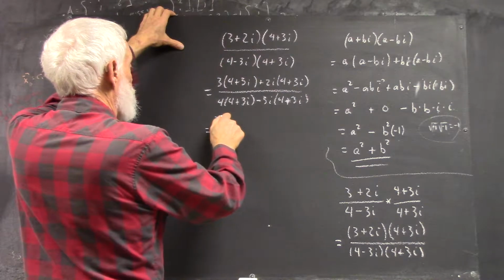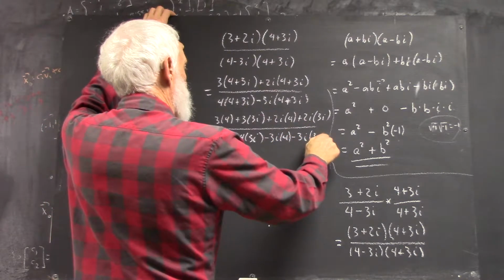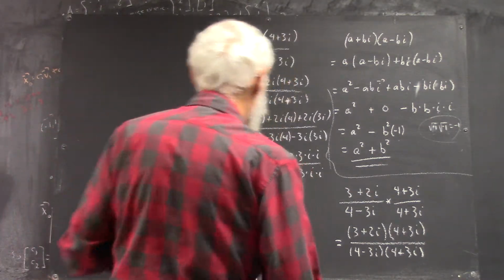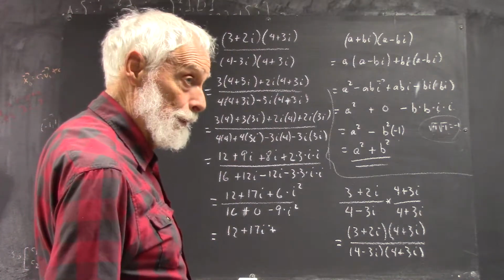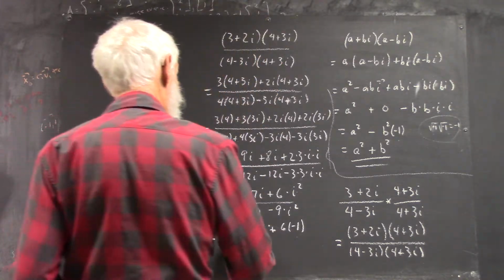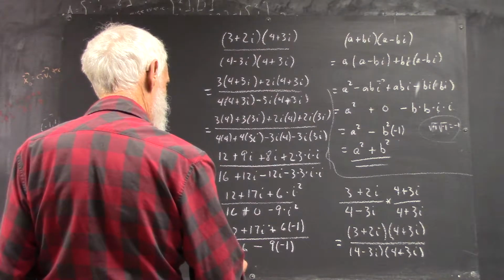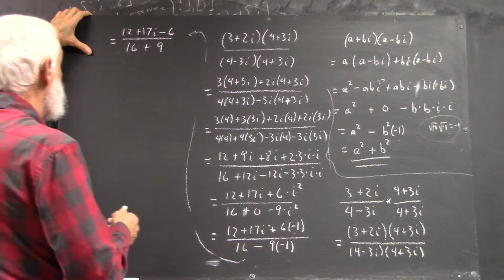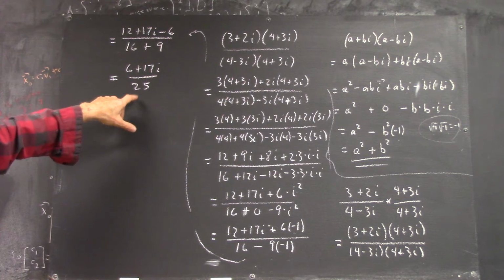dagMCR 3411 completing division of two complex numbers writing everything out to avoid common error